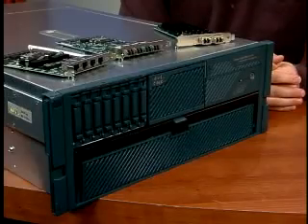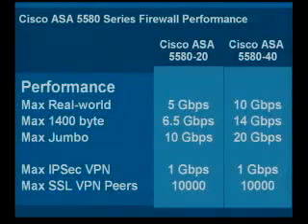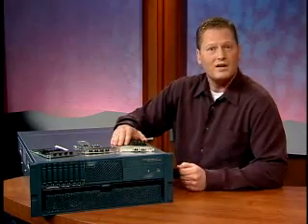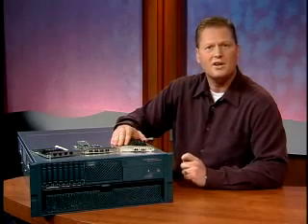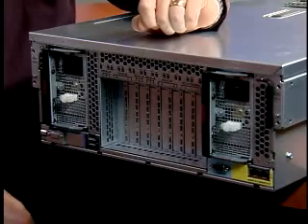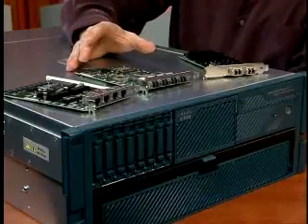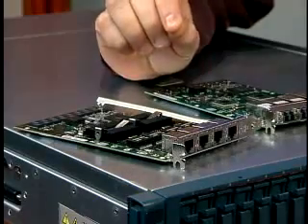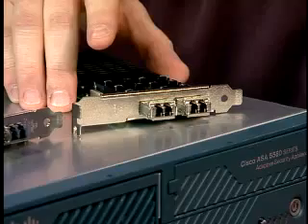Cisco ASA 5580 Adaptive Security Appliance Video Data Sheet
to view our inventory of professionally refurbished Cisco Network Hardware. We carry Cisco Switches, Routers, Wireless, Optical, Modules, and More!